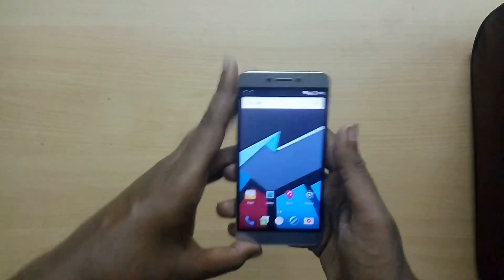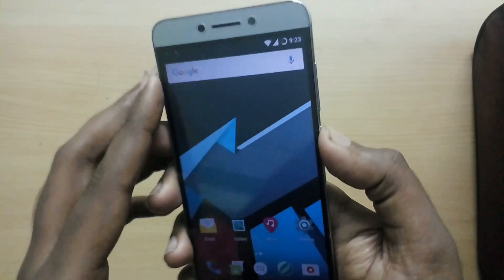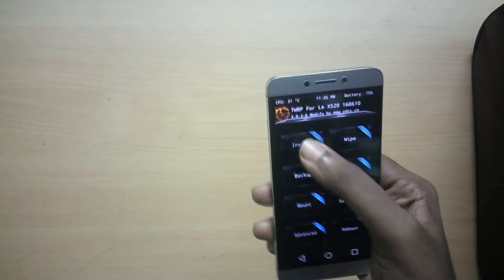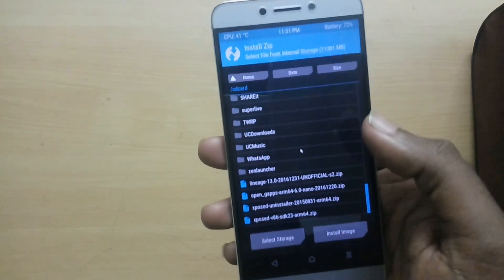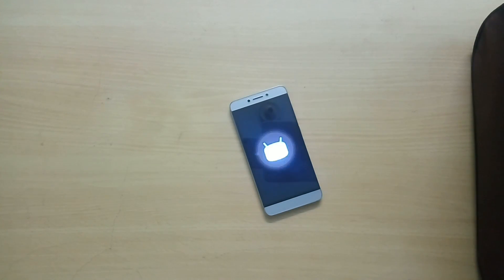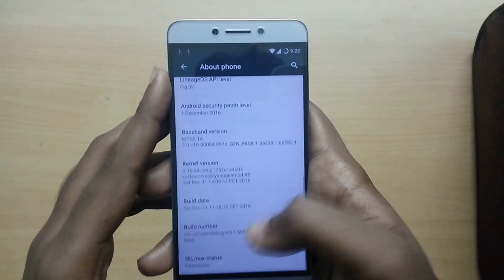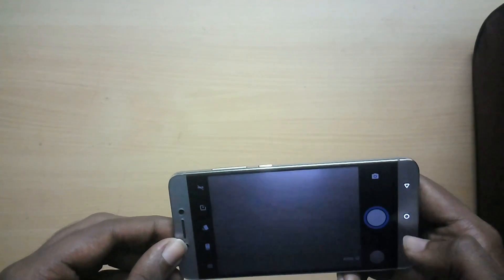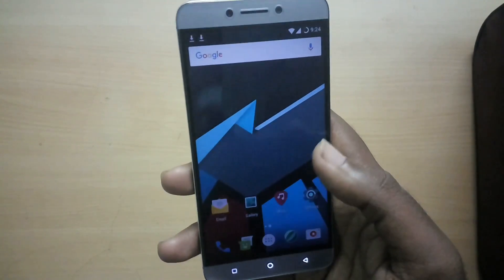Le Eco Le 2 SD652 - CM/Lineage OS 13.1(OFFICIAL) (STABLE) (OTA) (VoLte)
SUPPORTED DEVICES
- X520 (China)
- X522 (US)
- X526 (India)
- X527 (Russia/International)

BUGS
- IR: not working

Download links